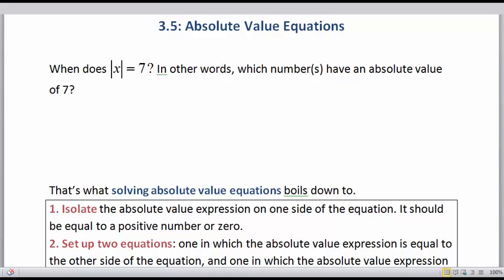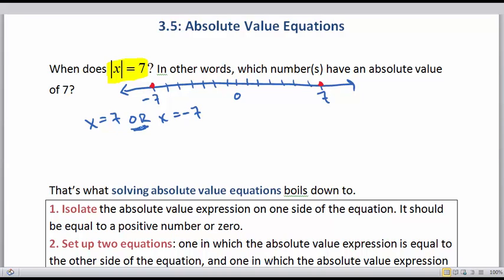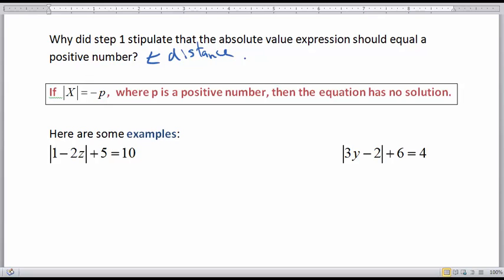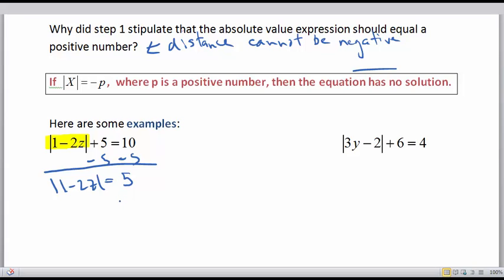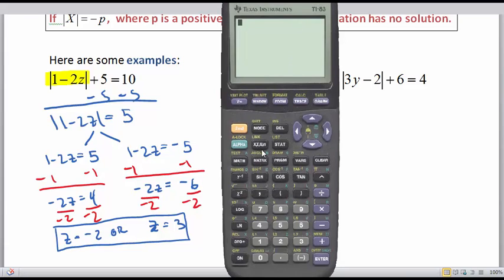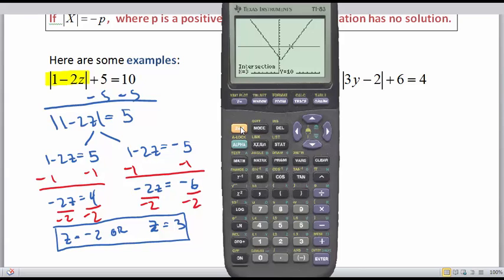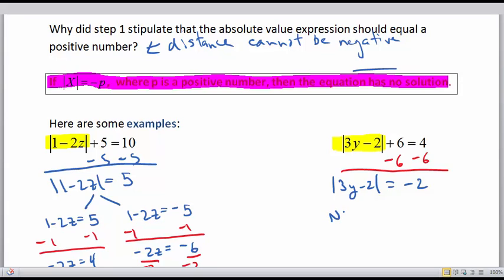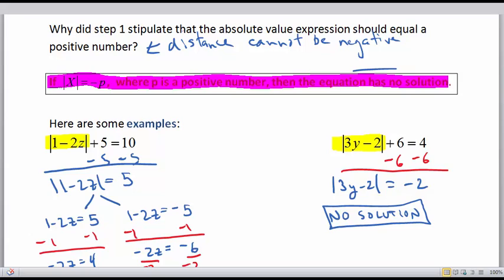Absolute Value Equations